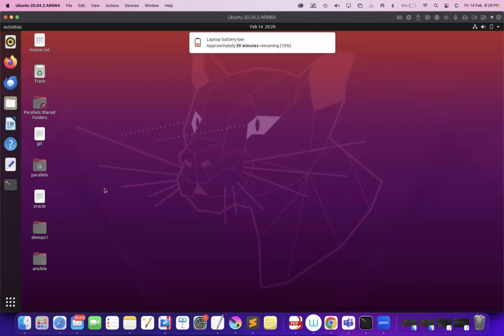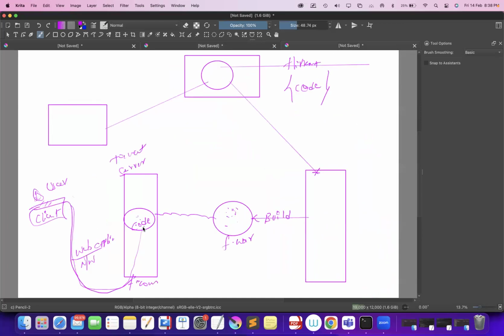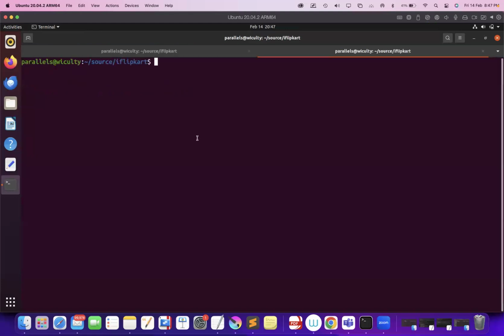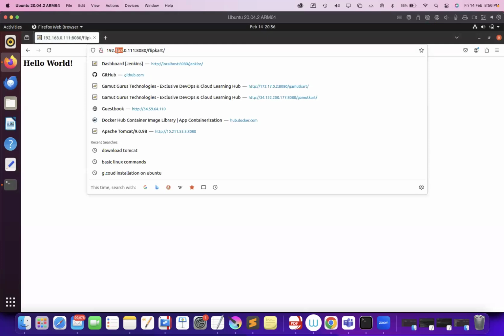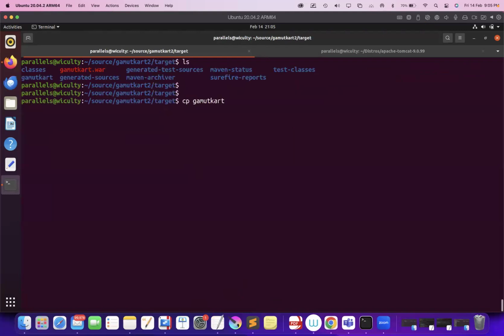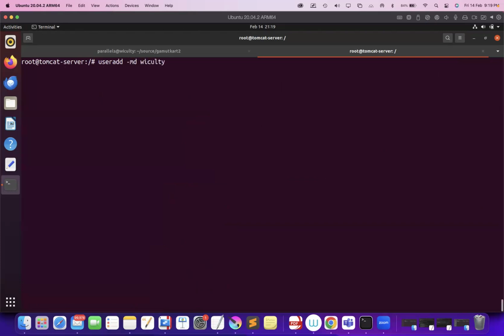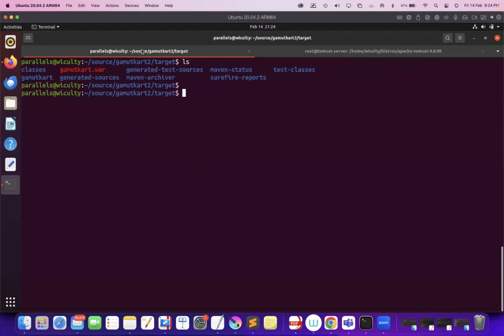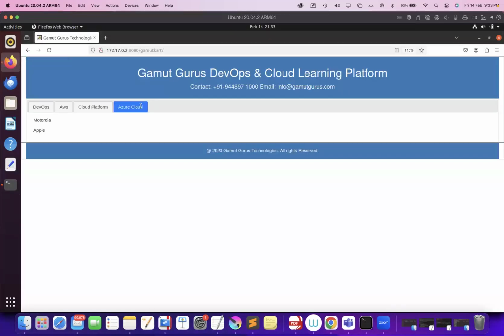December Maven Session-6